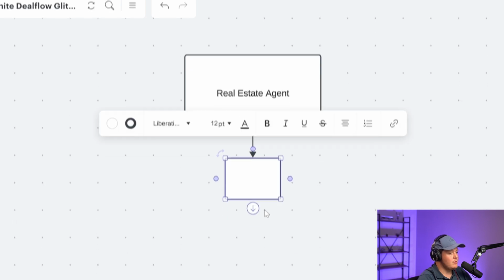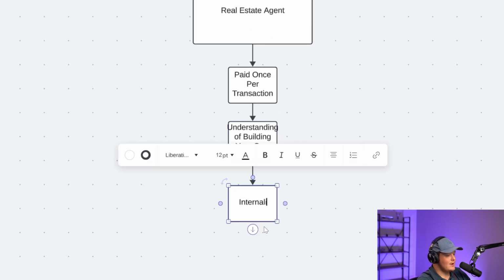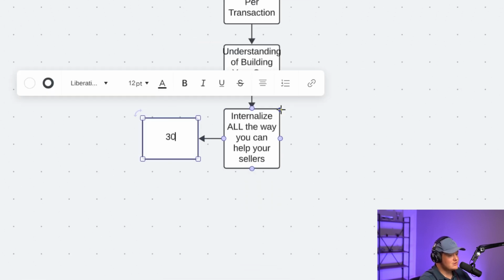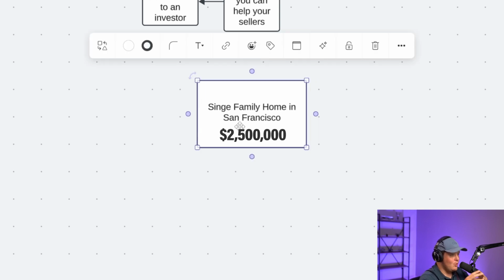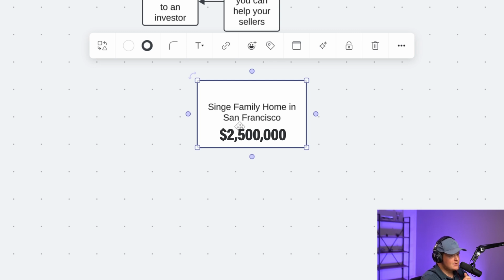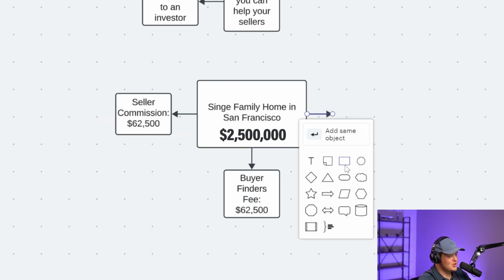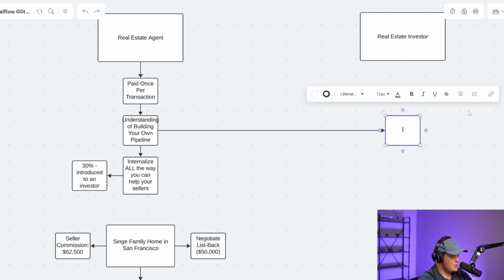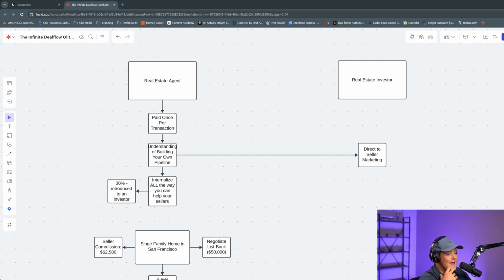Print Infinite Money Hack for Real Estate Agents & Investors